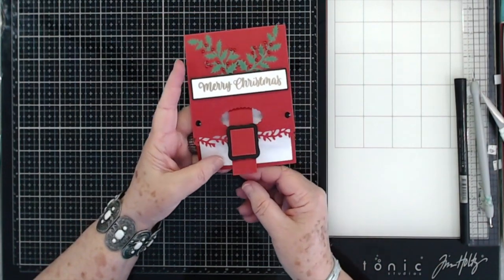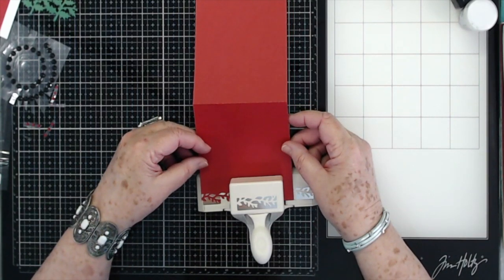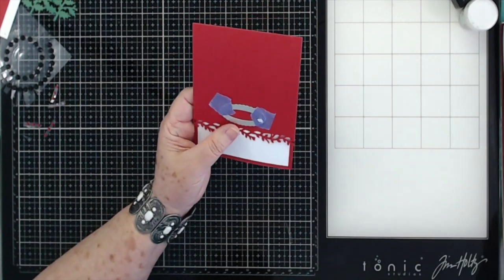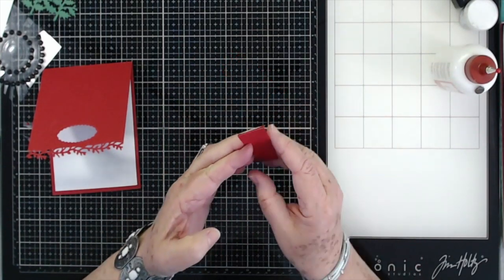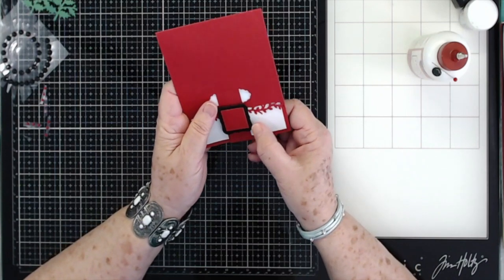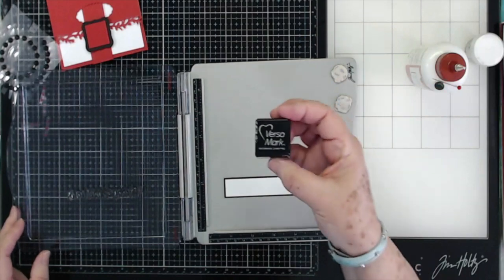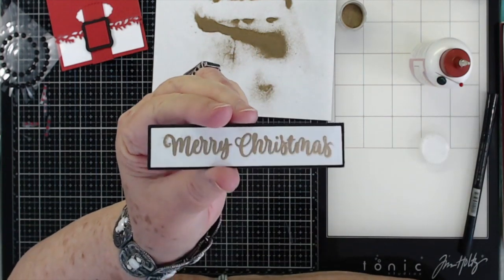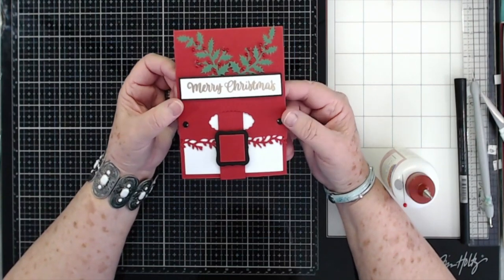Buckle Christmas Card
Unusual buckle Christmas Card  Make sure to click "Show More" button so you can see all the links.

**Products I Use in this project**

Border punch
Cottage Cutz Oval
KC Holly Branch die
Purple tape
Big Shot
Big Shot
     ***code: EDITHWRAY7